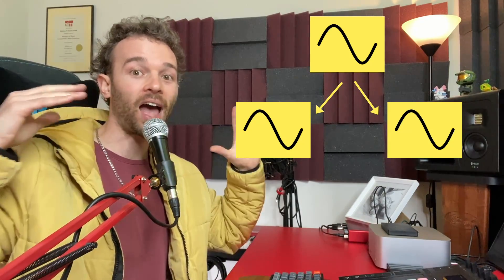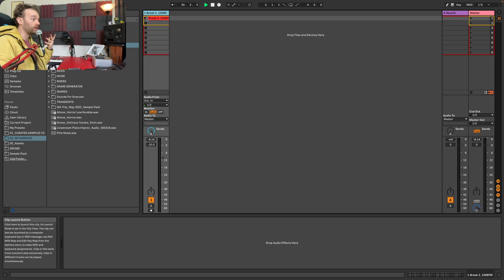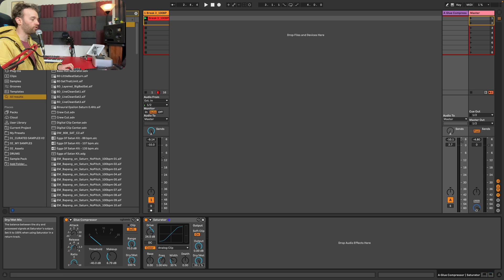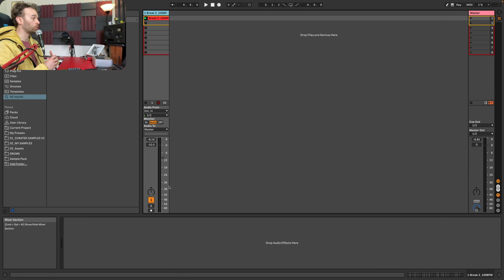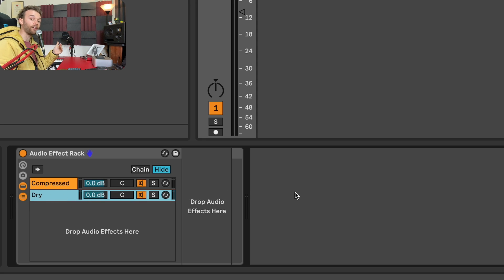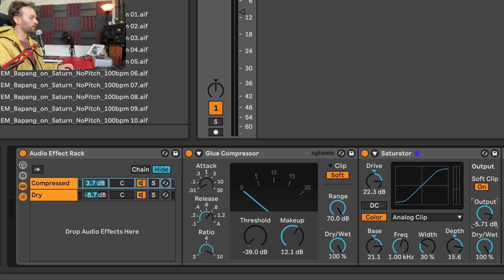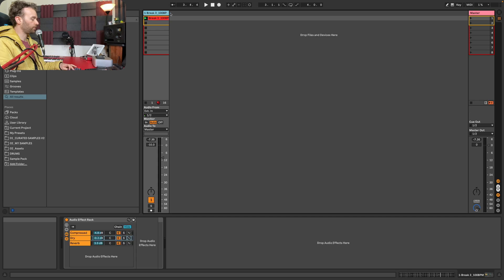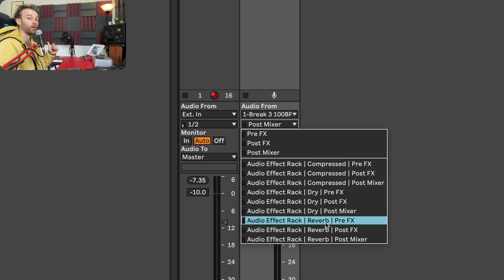Parallel Processing in Ableton Live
Hey friends! Today we're going to look at three ways to perform parallel processing in Ableton Live, each with their own unique advantages and disadvantages!

⏰ Timestamps:

0:00 - Intro
0:19 - What is Parallel Processing?
0:51 - The First Way
3:32 - The First Way Pros and Cons
4:08 - The Second Way
7:43 - The Second Way Pros and Cons
8:23 - The Third Way
11:00 - The Third Way Pros and Cons